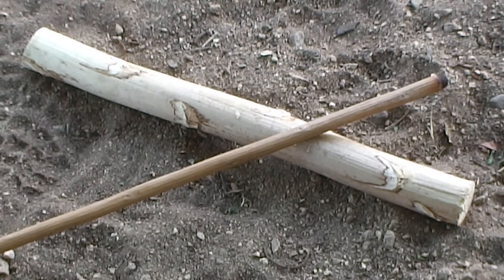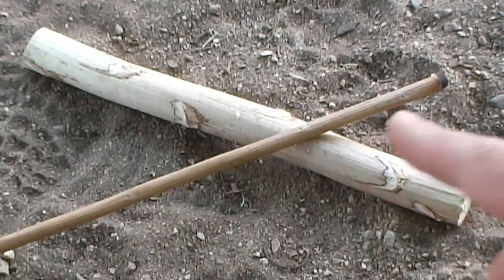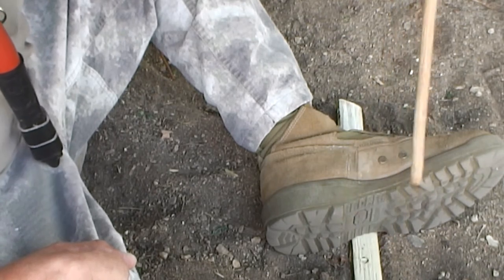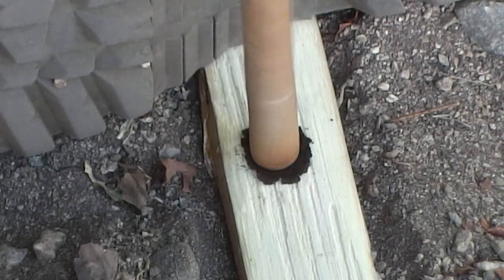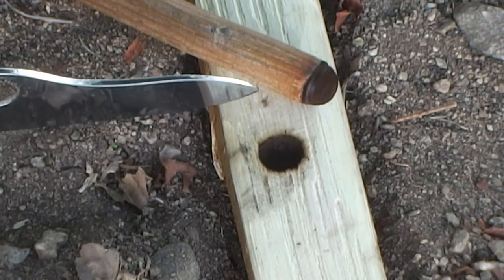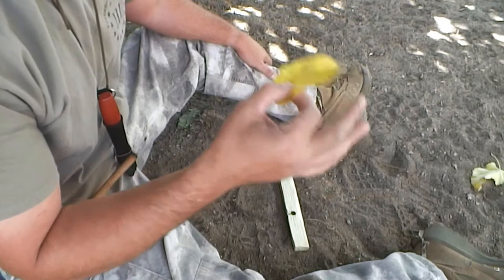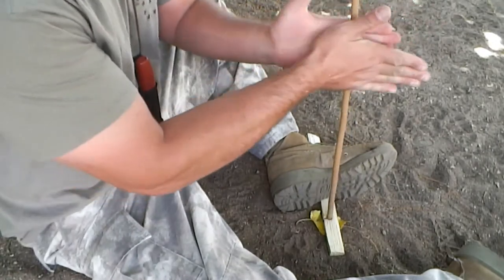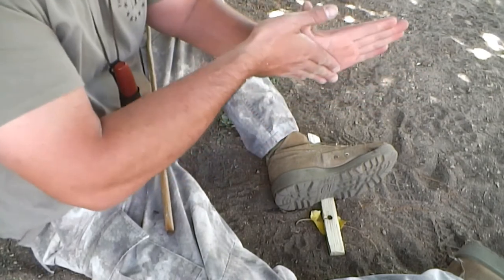Hand Drill (Floating Hand Technique)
The Floating Hand Technique Demo.